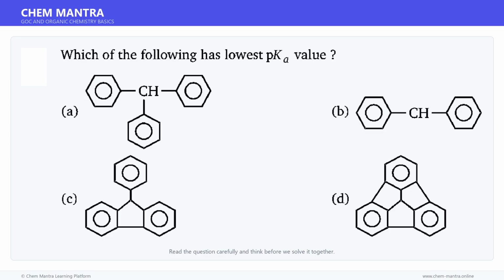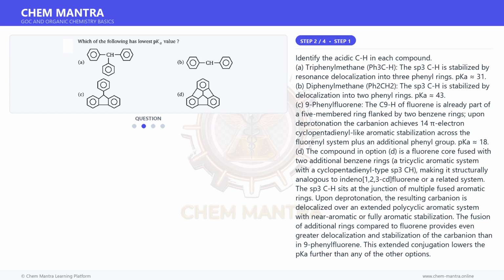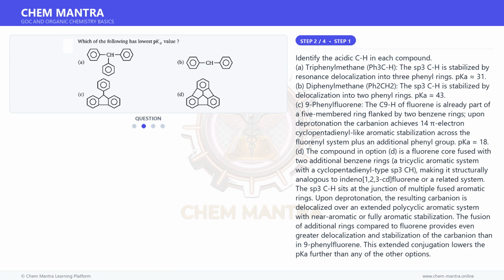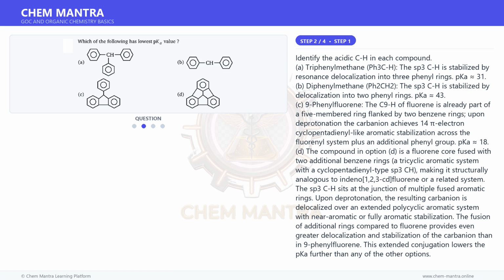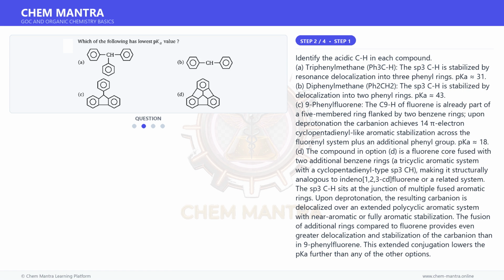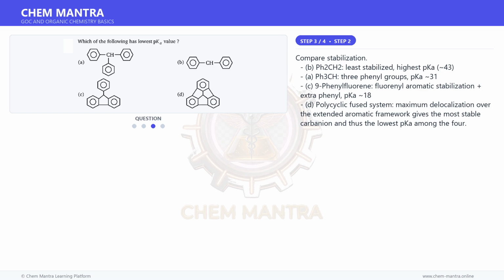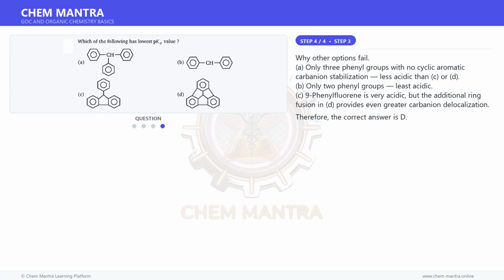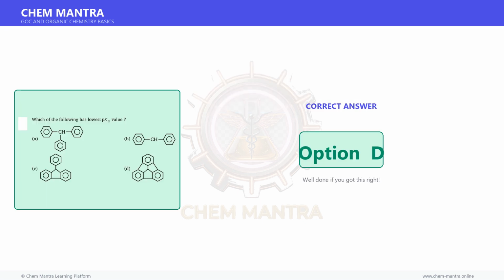GOC Chemistry Organic Q&A | JEE & NEET | Chem Mantra